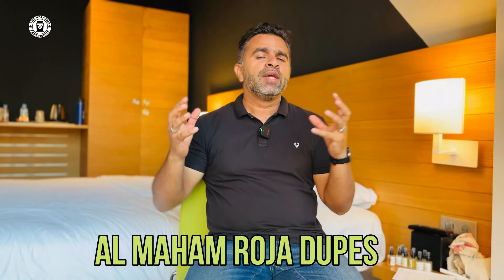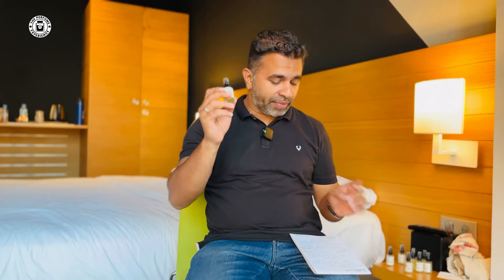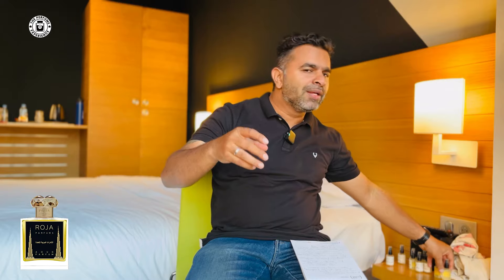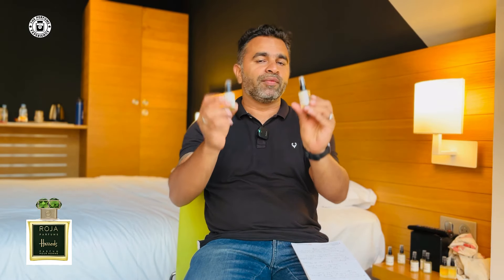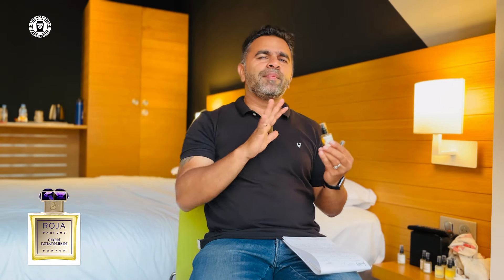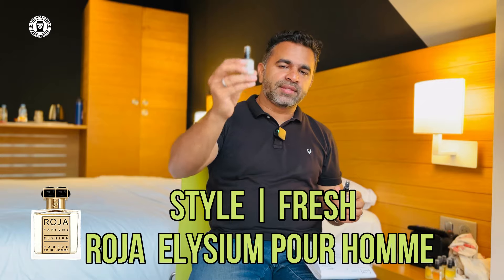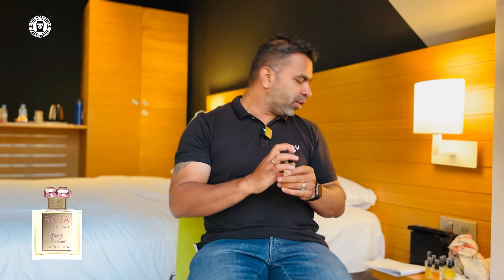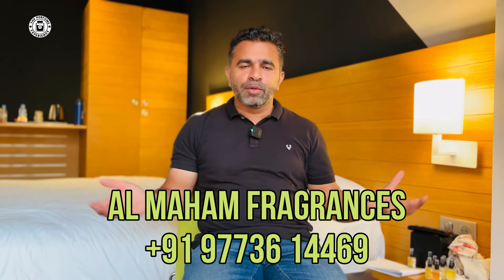10 Roja Dupes by Al Maham Fragrances | Dupes of Popular Fragrances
0:00-2:08 - Intro
2:09-5:37 - Middle Eastern
5:38-8:40-  American & European
8:41-12:03- Artistic
12:04-14:22 - Fresh
14:23-16:54 - Gourmand
16:55-18:52 - Summary

Hello!, In this video, we look at 10 Roja fragrance dupes, buying guide here.

Welcome to The Perfume Experience ! On this channel, we review fragrances from India, Middle Eastern, Designer and Niche perfumes. We publish 4-5 videos a week. We have decants of most fragrances that we review and also offer retail sales units.

Threads - the_perfume_experience
Buy These Fragrances here
Wooden Step
Travel Kit
Fragrance Oil Stand
Storage Box
Wooden Book Case
Nivia Deo Stick
em5 Viking

GEAR I USE IN MY SET UP
Wireless Mic
Camera - Sony ZV -E10L
Lens- Sigma 30mm 1.4